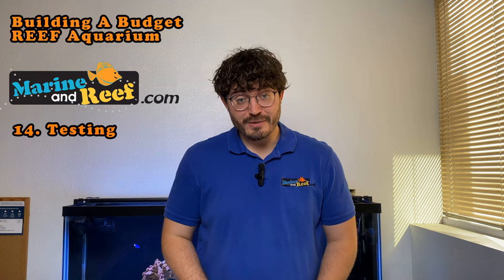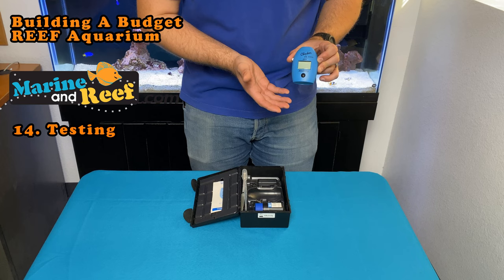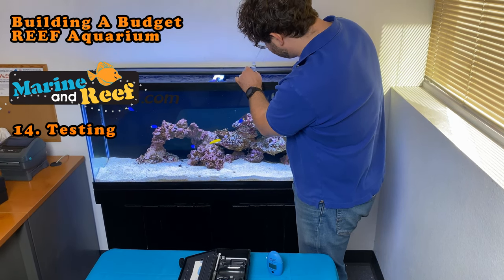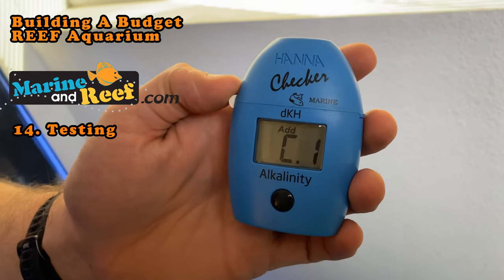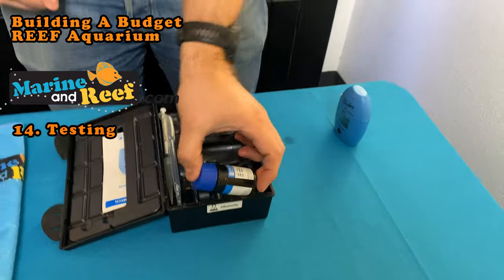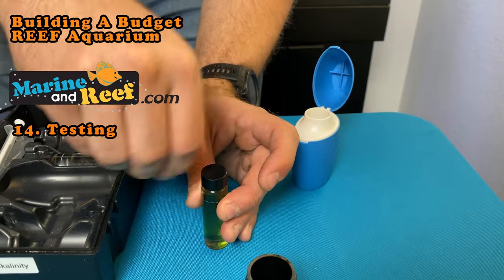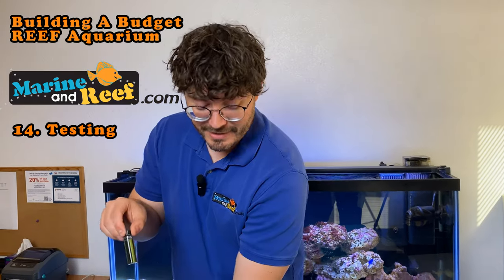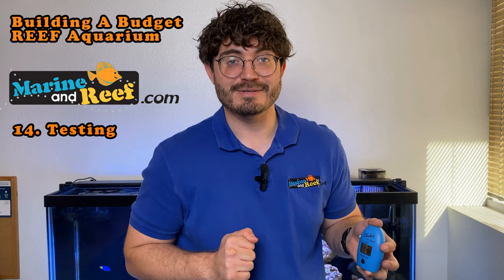Part #14 Testing: Building A Budget Reef Aquarium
In Part#14 of our 30 episode series on Building A Budget REEF Aquarium Jaron explains which tests are the most important after cycling your reef tank, and before adding corals. He explains the importance of measuring alkalinity, phosphate and nitrate, and demonstrates the use of a Hanna Alkalinity Checker.

For a list of all the product recommended in the Building A Budget REEF Aquarium Video Series